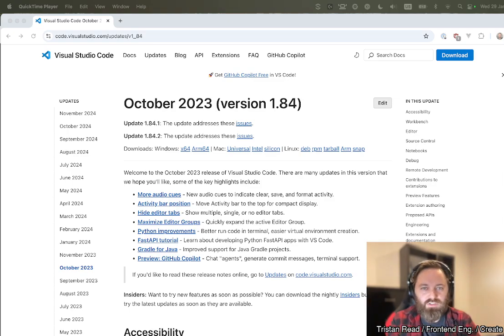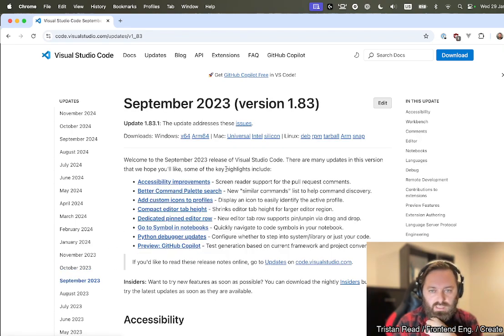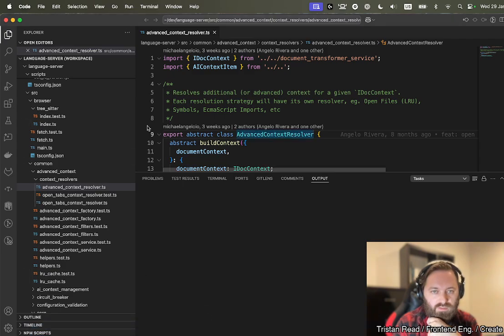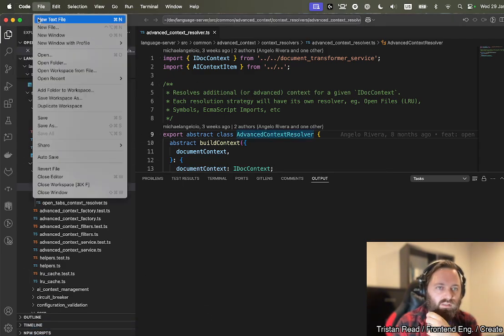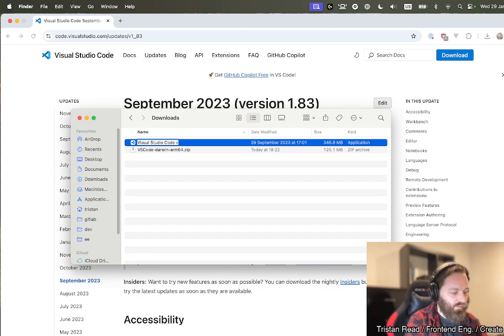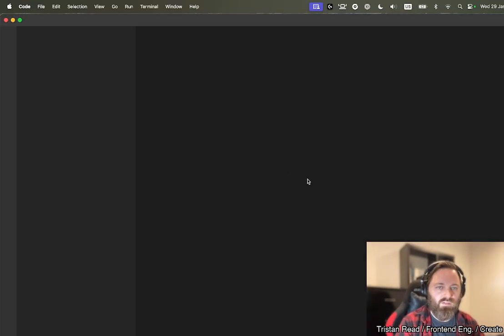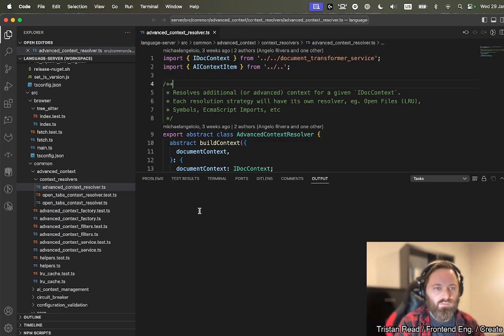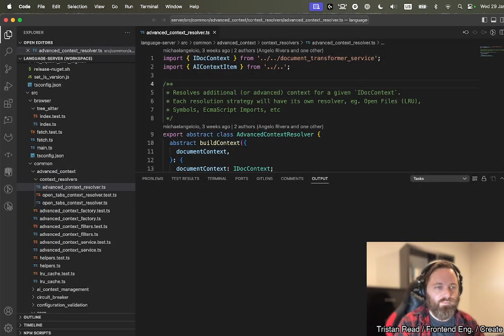Dev tip: Testing GitLab Workflow with an older VS Code version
How to test the GitLab Workflow extension using an older version of GitLab.